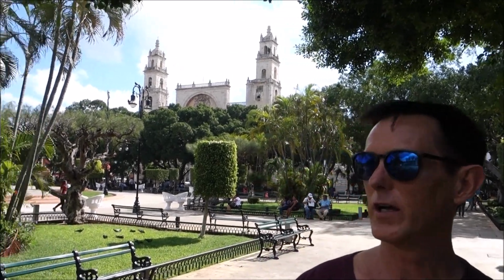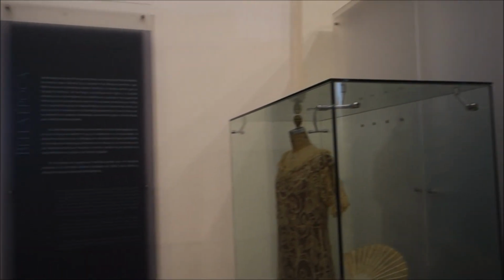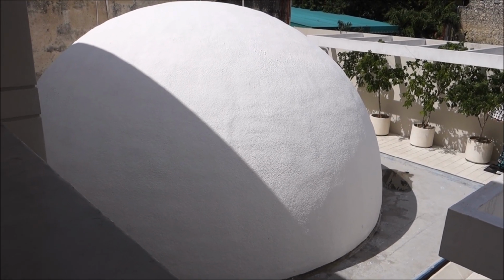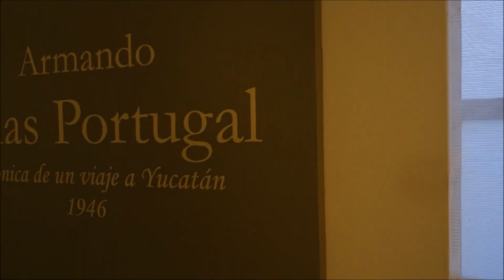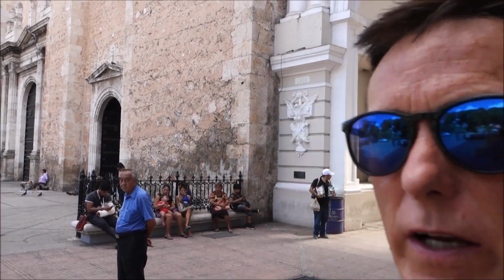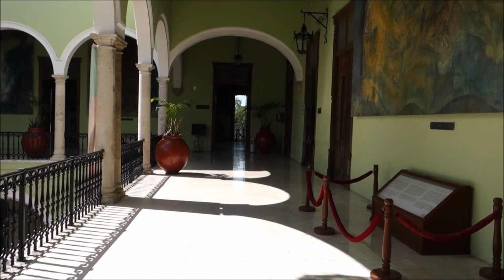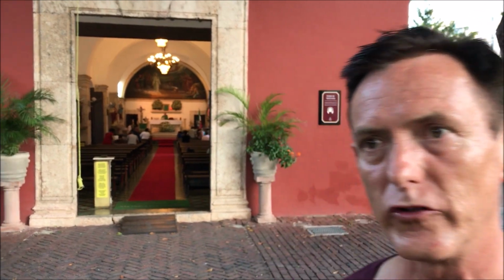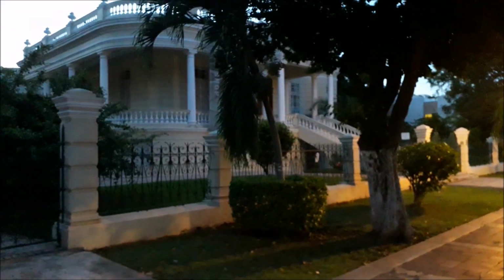Merida Mexico Free Old Town Walking Tour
Here is the "Merida Mexico Free Old Town Walking Tour" link discussed in this video:

Please use the following links to book travel and tours.

That will move us higher in search engines so we can wander the planet freely.

The world is your home.  What time will you be home for dinner?